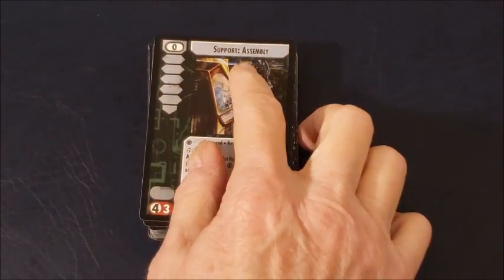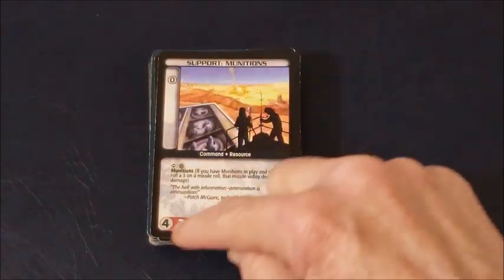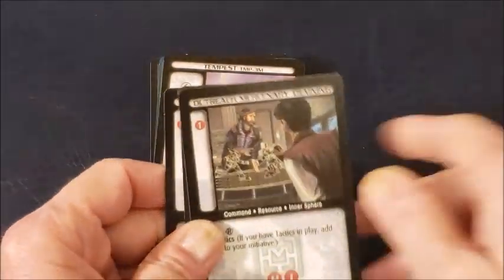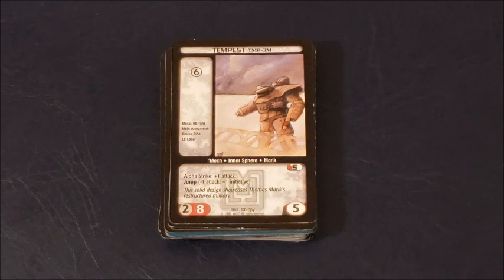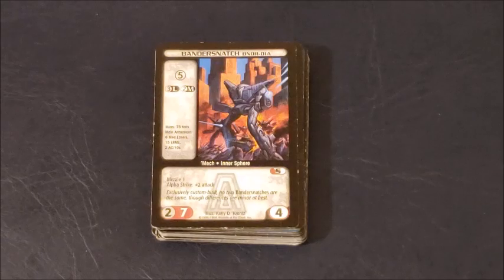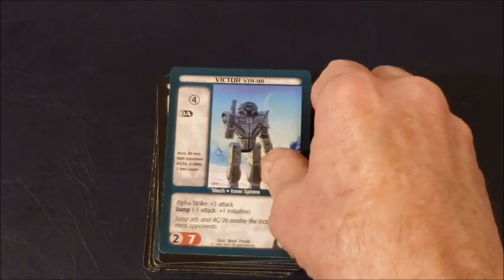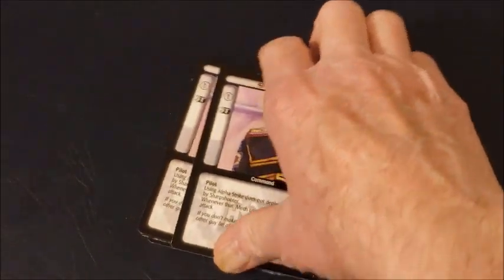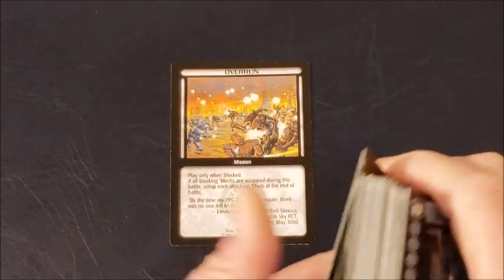A Look At The Cards In Battletech CCG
A brief look at how to read the cards